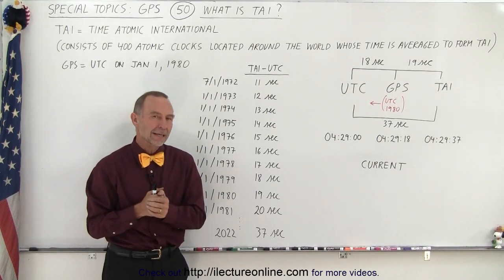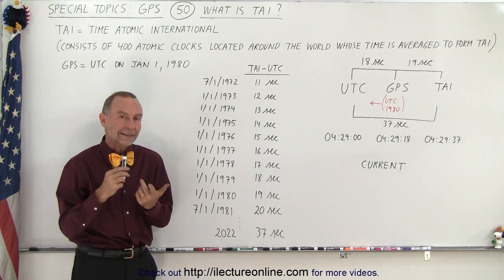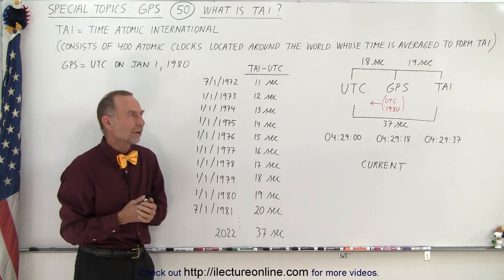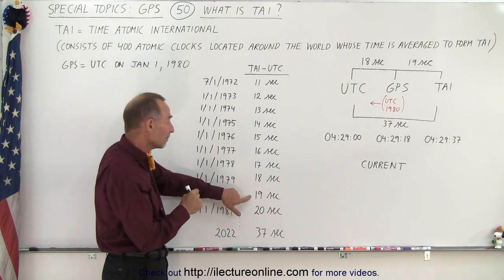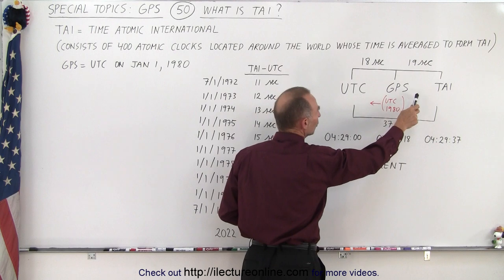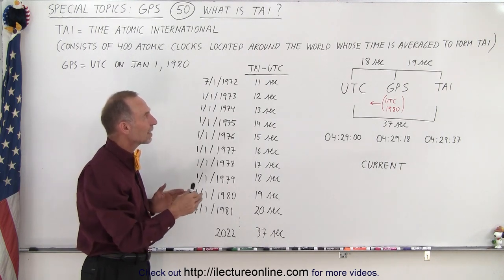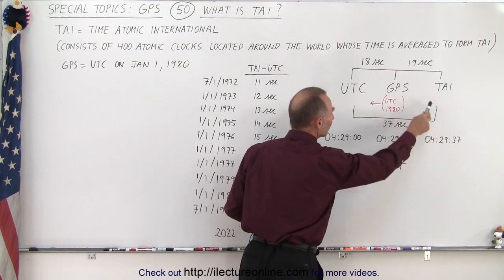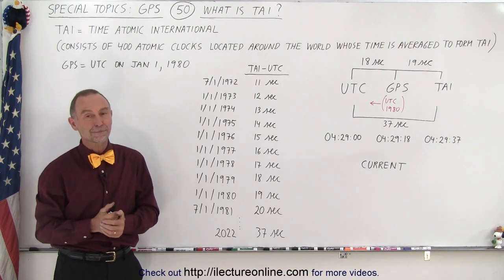Special Topics - GPS (50 of 100) What is TAI?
We will learn what is TAI (Time Atomic International). It consists of 400 atomic clocks located around the world whose time is average to form TAI.

Title:  Special Topics - GPS (49 of 100) GPS Time Moves Ahead of UTC Time

Title:  Special Topics - GPS (51 of 100) Effects of Special Relativity